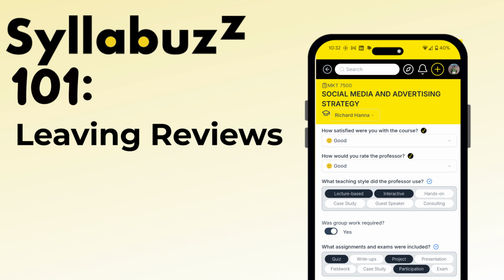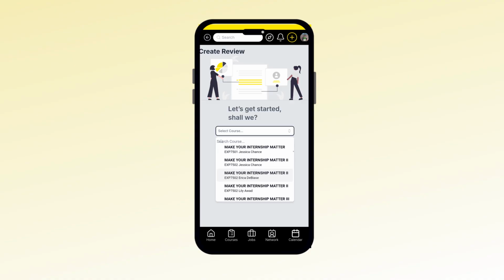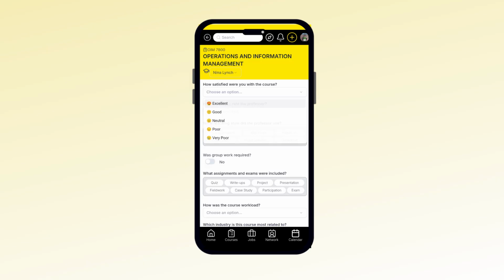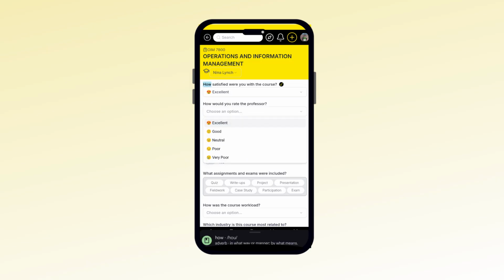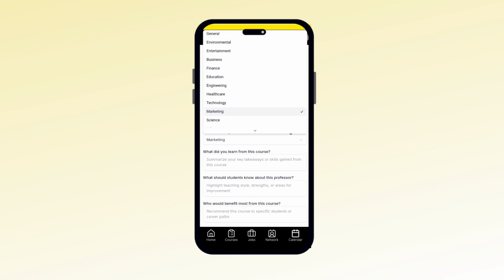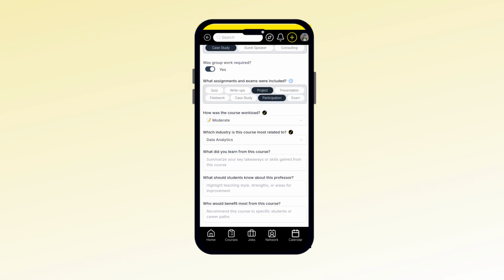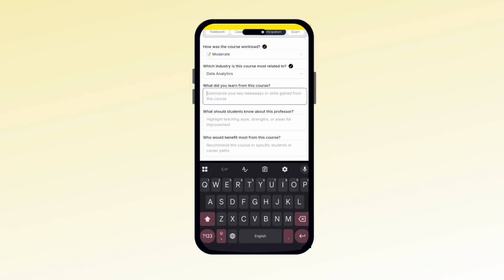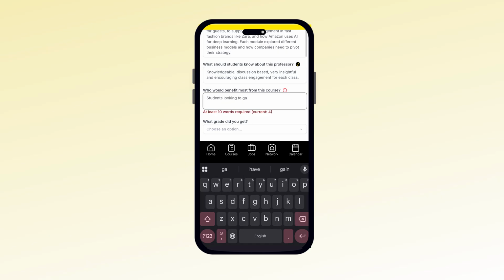Syllabuzz 101: How to leave a Course Review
Leaving a review is the best way to share your experiences with a course and professor. Watch this easy-to-follow guide and help others plan their ideal class schedule this semester!